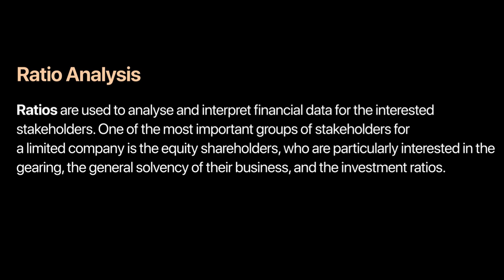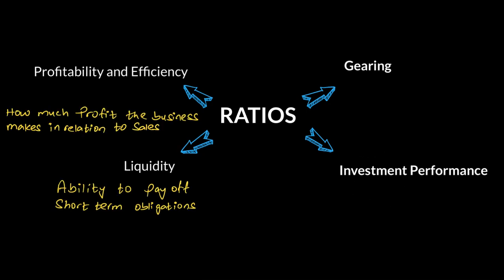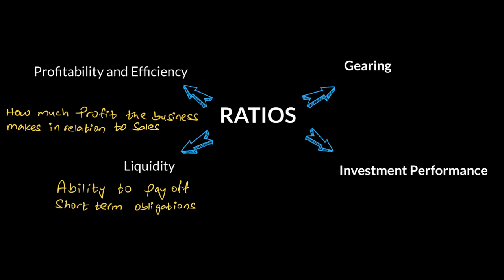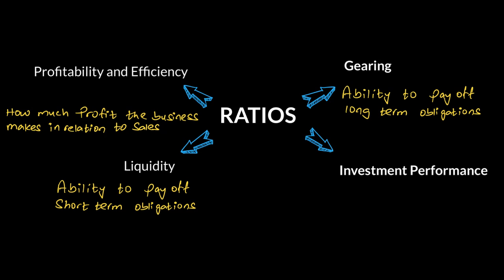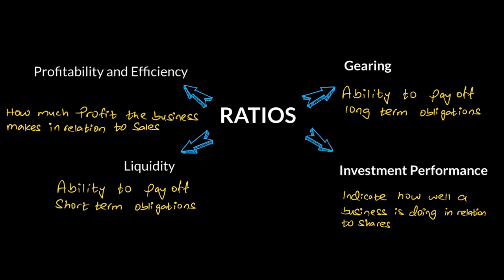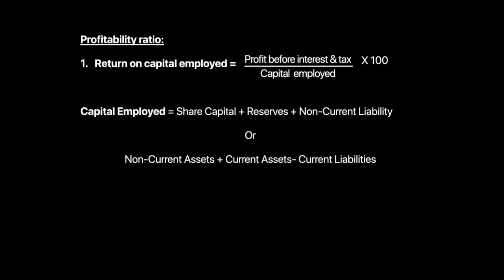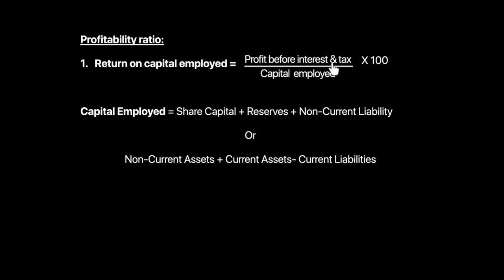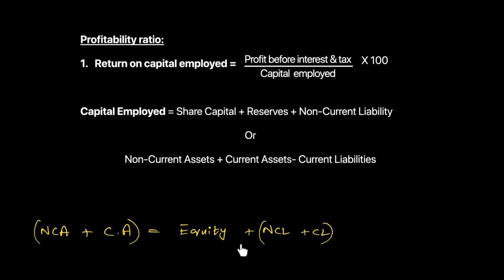Introduction to Ratio Analysis | A level Accounting 9706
This video lesson on ratio analysis explores essential concepts and techniques for evaluating financial performance using key ratios. It is tailored to CAIE A Level Accounting students.

In this tutorial, we cover critical aspects of ratio analysis:

1. Profitability and Efficiency Ratios:
Learn how profitability ratios (e.g., return on capital employed) and efficiency ratios measure the effectiveness of operations and resource utilization in generating profits.

2. Liquidity and Gearing Ratios:
Explore liquidity ratios, assessing the organization's ability to meet short-term obligations, and gearing ratios, evaluating financial leverage and risk.

3. Investment Ratios:
Understand investment ratios, which analyze the returns generated from investments and the attractiveness of investing in the company.

Whether you're preparing for exams or aiming to deepen your understanding of financial analysis, this tutorial provides clear explanations and practical examples to enhance your knowledge of ratio analysis concepts.

You’ll get:

1. Video lessons covering the full AS & A2 syllabus
2. Expert Academic Support
3. Past paper video solutions that explain how to answer each question step by step
4. A readymade study plan to complete the AS or A2 Accounts syllabus in 60 or 90 days
5. Topical skill-checks and chapter worksheets for extensive practice
6. Global Community of learners
7. Revision guides and flashcards
8. Written past paper solutions going all the way back to 2016

Not just for Accounts, but also other commerce and science subjects (and even Psychology), making 8 in total!

For videos on exam tips, past paper video solutions, intros to our subject experts & more, check out our main YouTube channel!